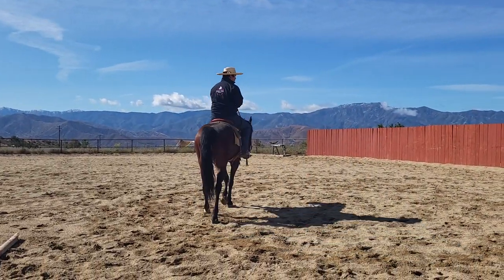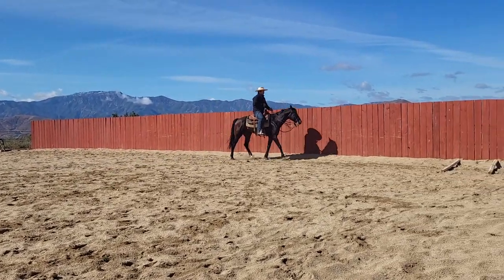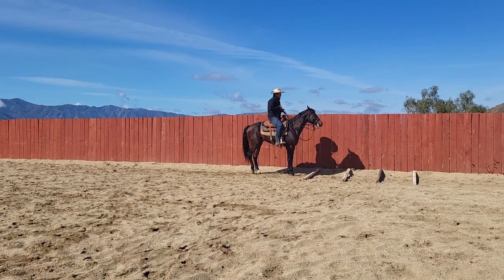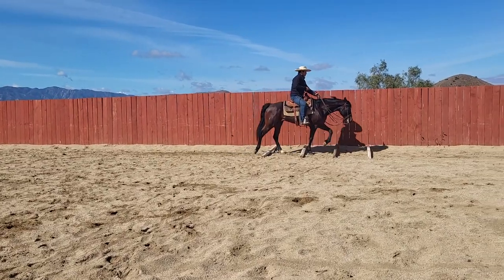Improving your pattern - Walk Overs, Trot Overs, & Lope Overs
Common problems in our pattern with walk overs, trot overs, and lope overs and how to improve.  From downward transitions to hitting the poles to bolting, I aim to help you all out with some tip for you and your horse.

Two-Rein Set Up hand braided by Johnny Flores
Chapters:
00:00 Intro
00:35 Downward Transitions
1:53 Cueing the Transitions
3:31 Getting off Center
5:35 Two-Rein Tip
6:45 Trot Overs
9:03 Lope Overs & Barreling Through (Bolting)
11:54 Rider Errors

For Ranch Riding, Ranch Trail, Ranch Reining, EXCA, Ranch Versatility riders.